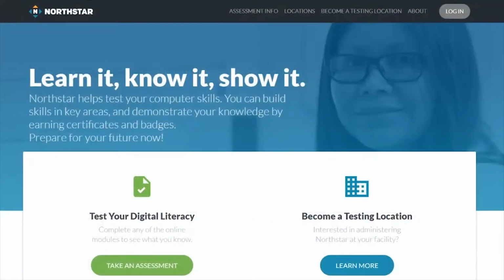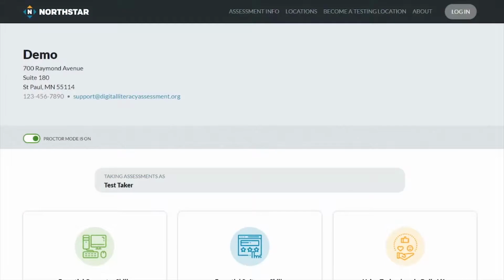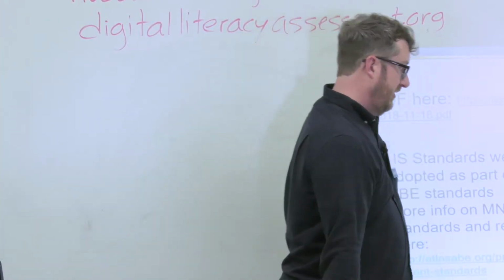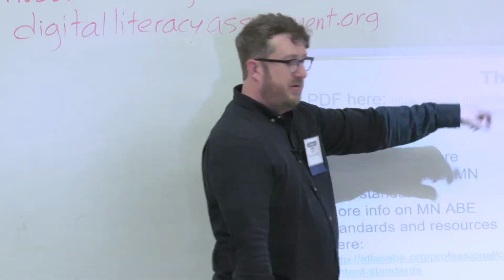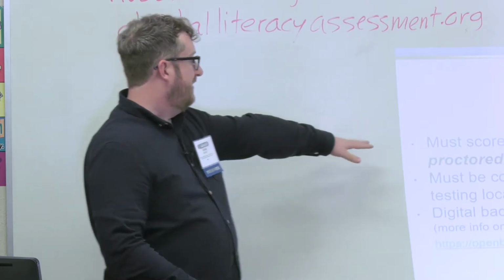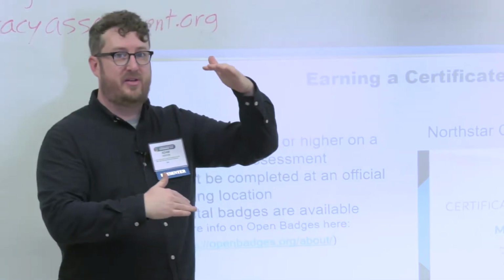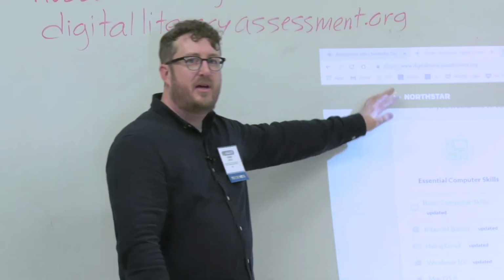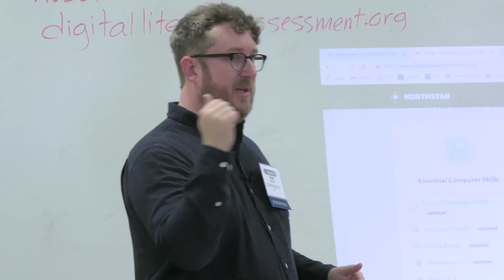Northstar Digital Literacy Assessments 2.0!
Adam Kieffer - TDLS 2019

The Northstar Digital Literacy Assessments (NSDLA) 2.0 website is now ready for learners, educators, employees, and employers! This session will introduce or reintroduce you to the recently redesigned (mobile-friendly) NSDLAs and website. Learn about how the assessments can be used by educators for targeted digital literacy instruction; how job applicants and employees can demonstrate their digital skills with the NSDLA certificates. Learn how you can become an
official testing site and much more!